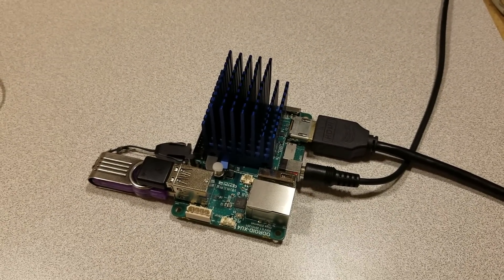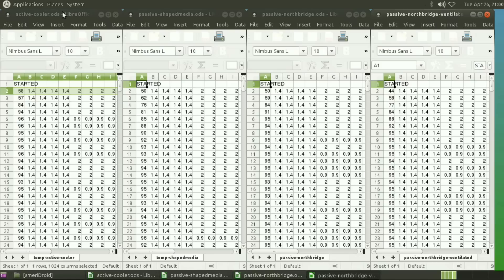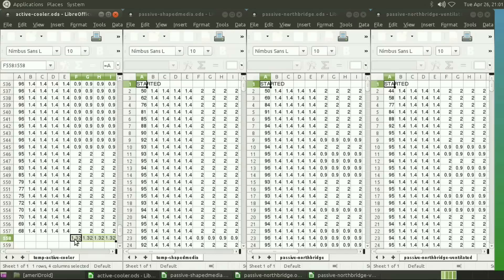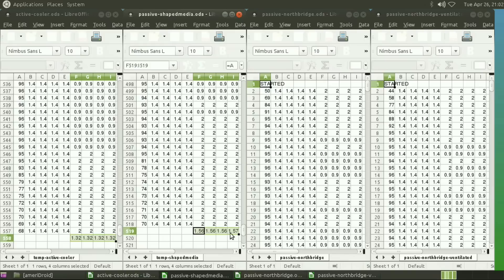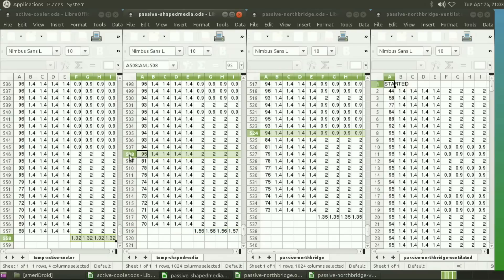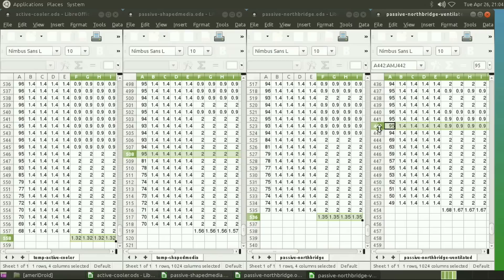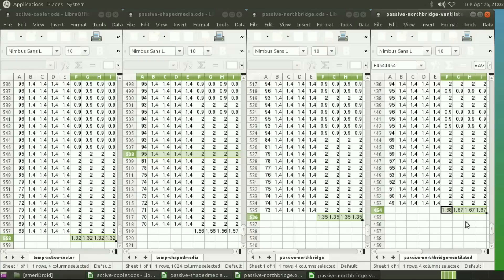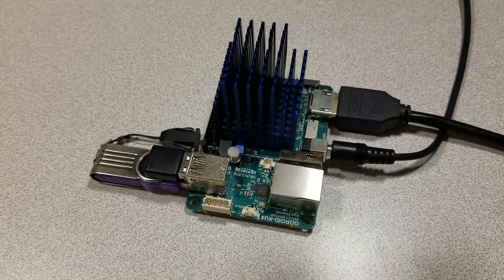ODROID-XU4 Cooling Tests (4 methods)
Small fans can be loud, and will definitely be louder than a passive cooler. We extended our original cooling tests by attaching a Northbridge passive heatsink using thermal pads for heat transfer and running the same test. Then we tried the same test with a 120mm case fan blowing on the XU4 to simulate a case fan in a chassis.

The test consisted of sysbench running 8 threads.

Results (less performance to best performance):
- Default XU4 active cooler
- Passive Northbridge cooler
- Passive Shapedmedia case
- Passive Northbridge cooler with 120mm case fan